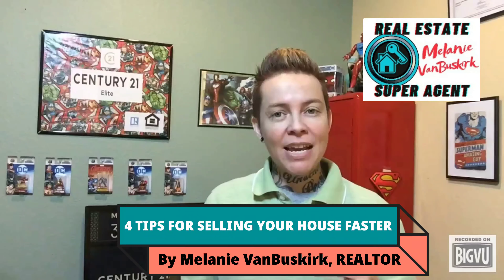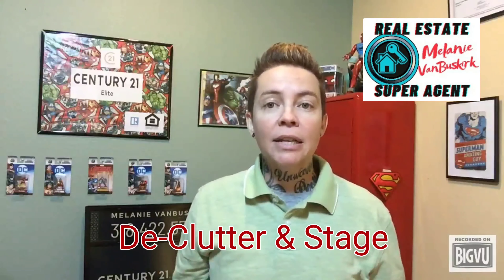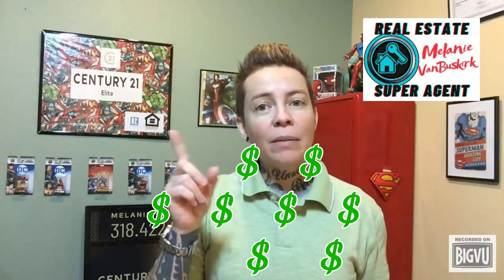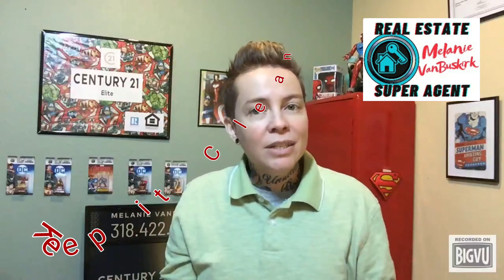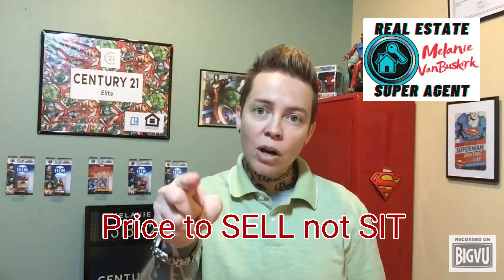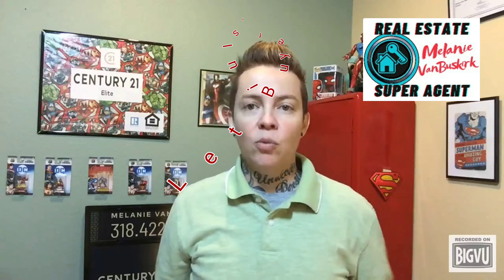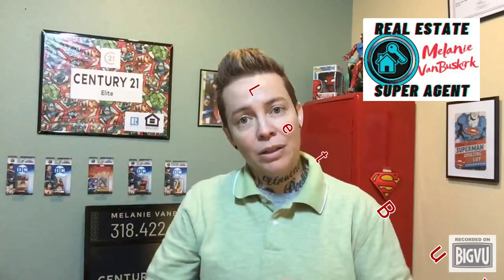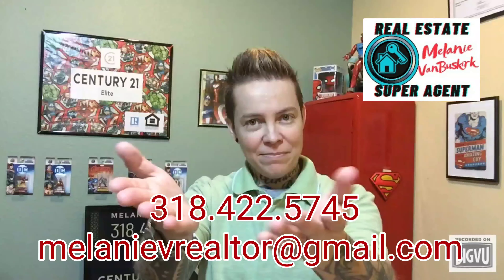Sell Your House Fast 🏠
4 Tips for selling your house faster than your competition 😉 If you have been thinking of selling your home this is a MUST SEE! There are certain factors that increase the chances of your house selling fast and for the most amount of money.

If you want to sell your house, and FAST, there are steps you can take to help boost YOUR homes value and appeal in the eyes of home buyers over your competition.

Know the 4 most important things to do to sell your house faster than your competition. This is true of Shreveport, Bossier or anywhere you are selling a home.

I am a full time REALTOR working with both buyers and sellers in the Shreveport, Bossier City and Surrounding areas (Benton, Haughton, Keithville, Blanchard etc).

💰 Request a free Home Value Report here to find out how much your house could be worth

Melanie VanBuskirk, REALTOR
Century 21 Elite
8575 Fern Ave Suite 105
Shreveport LA 71105